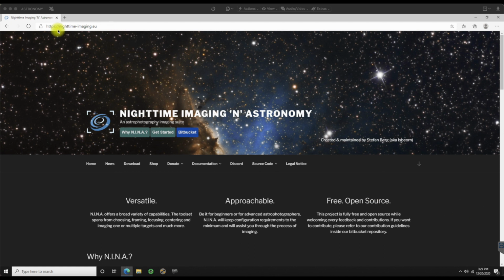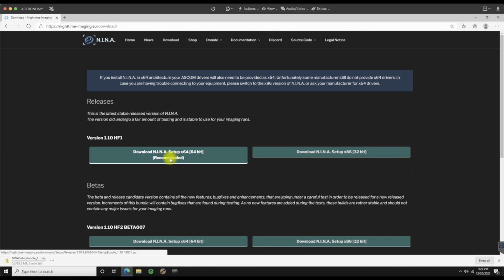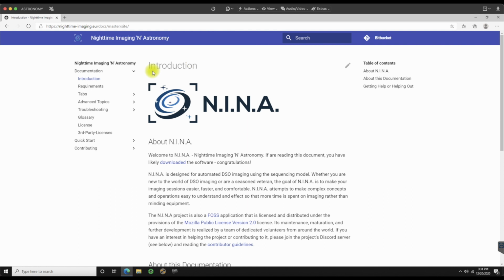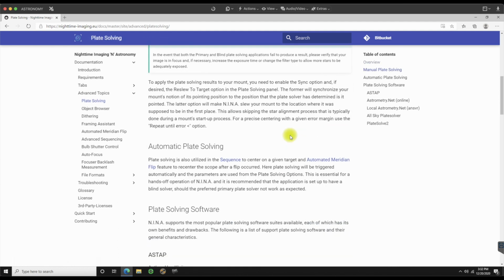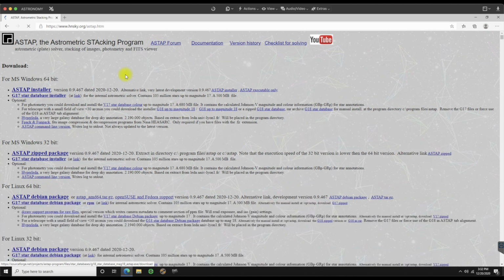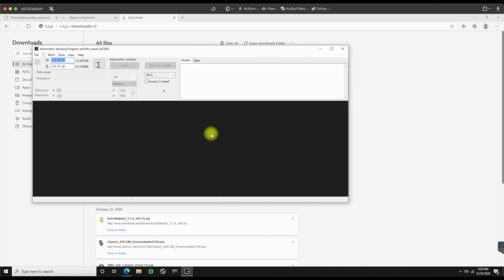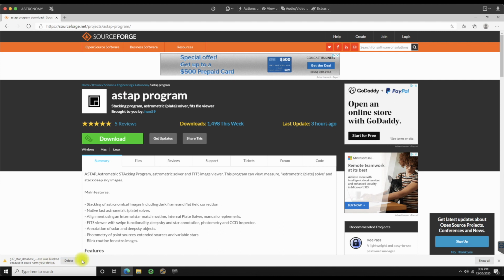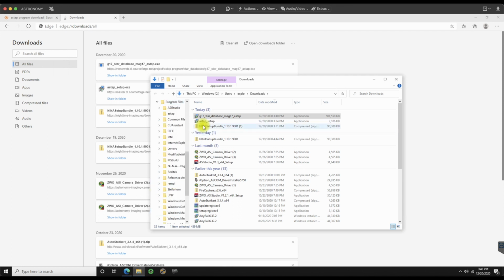Requested video series - #1 NINA Downloading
Downloading the Released copy and installing the ASTAP plate solver with G17 database.